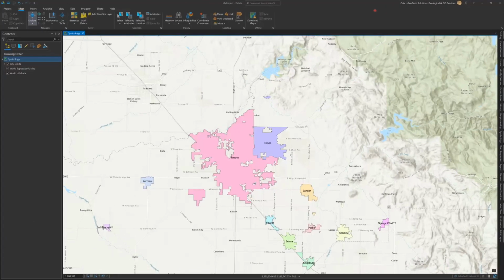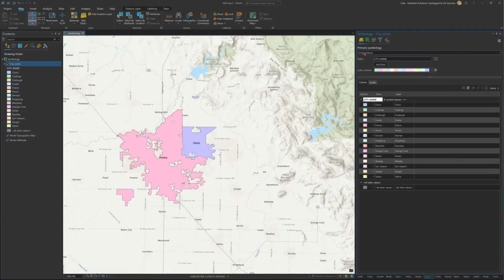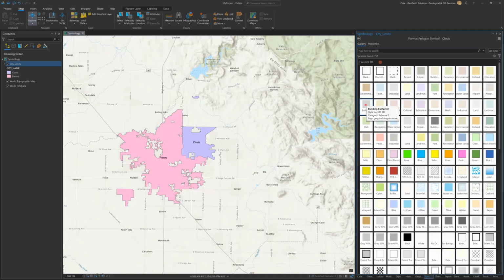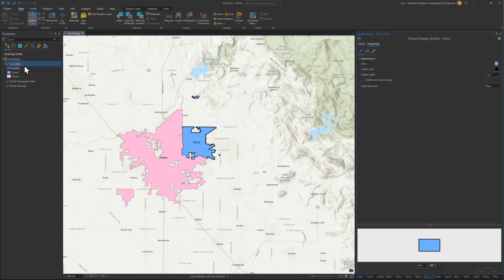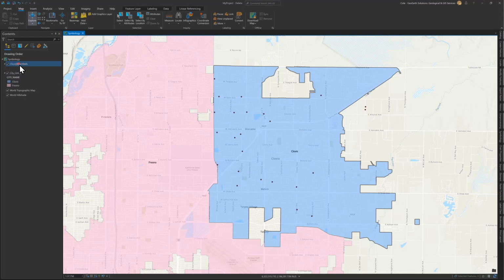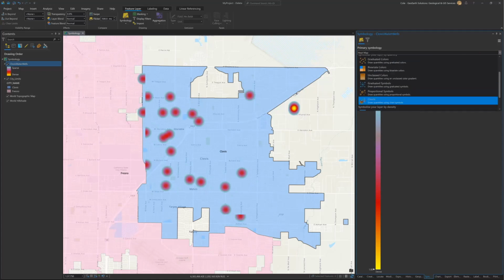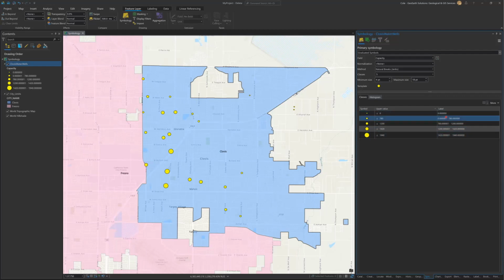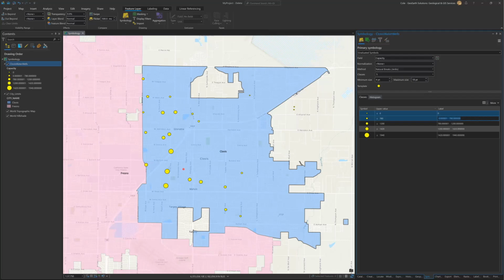Intro to ArcGIS Pro - Symbology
In this video we take a look at feature symbology, symbol types in ArcGIS Pro, and how it can be used to make observations about our data.